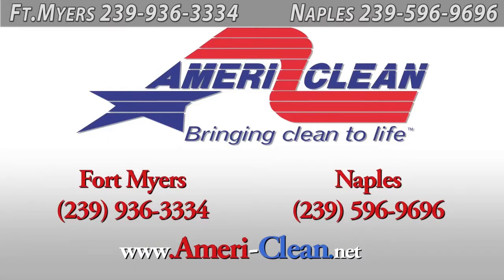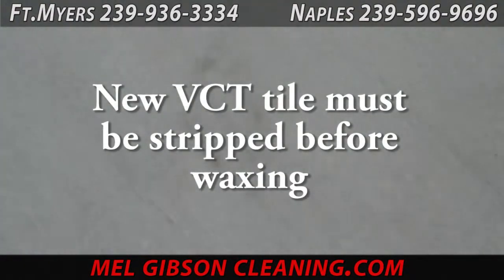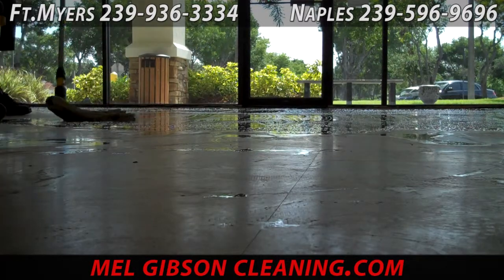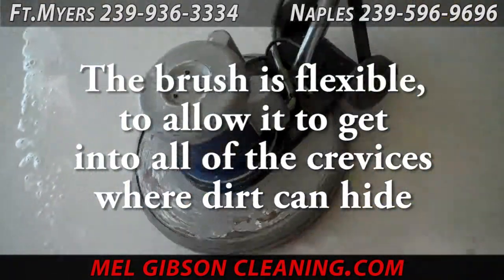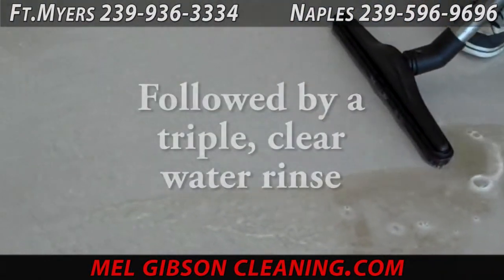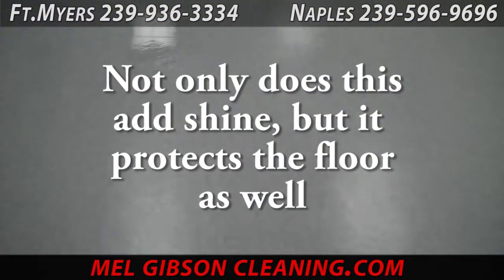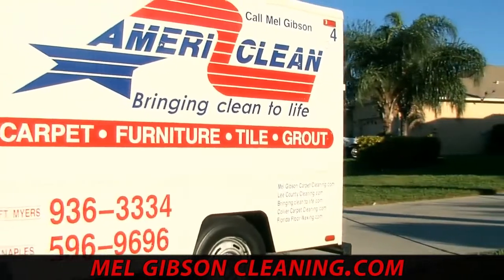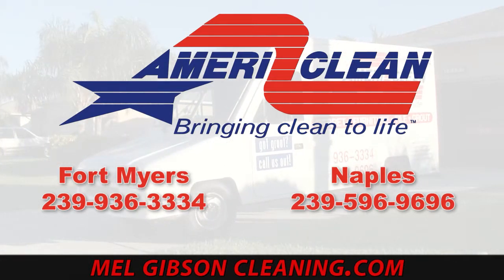New Vinyl Tile Waxing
Vinyl flooring requires a specific amount of maintenance and care including at least a bi-annual stripping and refinishing combined with a regularly scheduled professional maintenance program. Along with this, you the customer, will need to provide a sweeping and wet mopping as often as possible with the recommended cleaner. All of these factors are crucial to the ongoing beauty and performance of your flooring. Stripping and refinishing of your flooring will remove any and all old wax, sealer, dirt, etc. Stripping is the most important procedure, one where most companies make their biggest mistake.